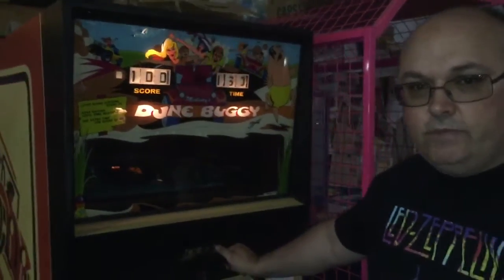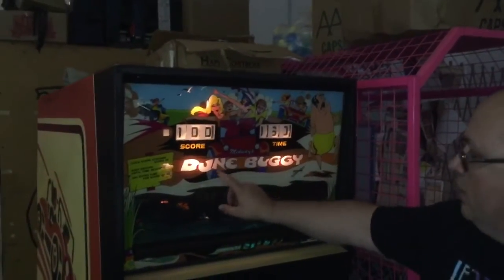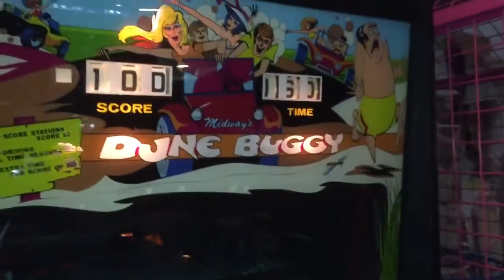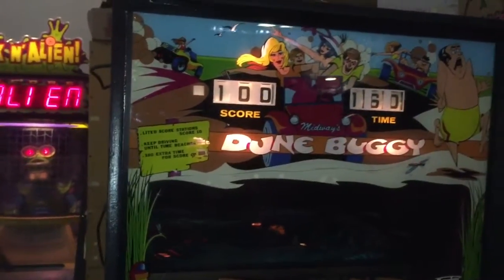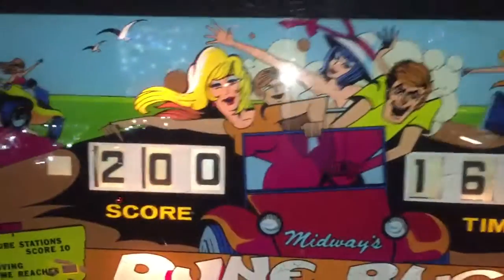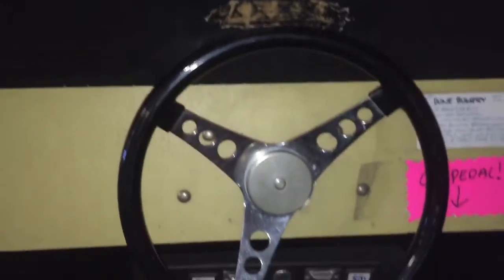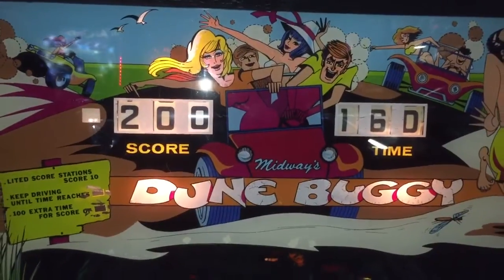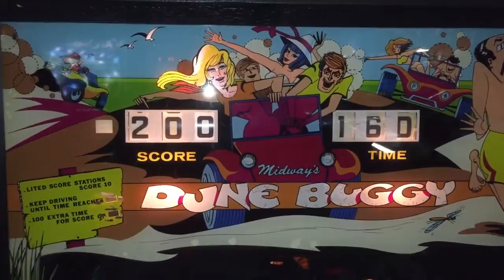1972 Midway Dune Buggy arcade game, We buy them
games and appreciate there history. This is a nice
example of a working Midway's Dune Buggy electromechanical arcade game. We are also looking to buy 1971 Midway Jet Rider
EM arcade game

My services

Coin Operated Machine  appraiser, refurbisher and restorer.
 I Buy,Sell,Trade,Rent and Auction off Vintage Coin Operated Items, we offer professional auction and appraiser services.

We Refurbish & Restore Vintage Coin-op machines
Jukeboxes
Ball Bowlers
EM arcade Games
Pinball Machines
Vending machines
Soda pop/ Candy
Slot machines
Trade Stimulators
Penny Arcade machines